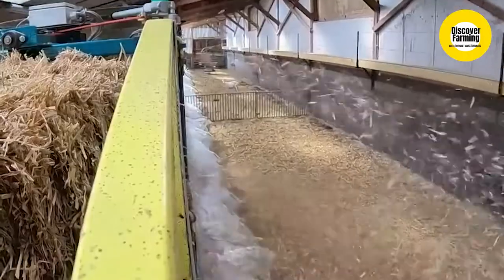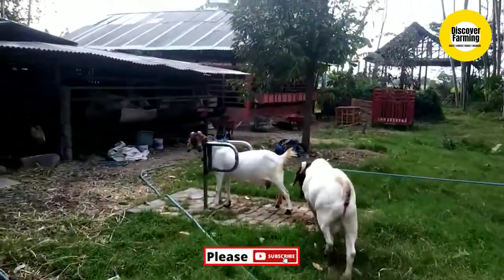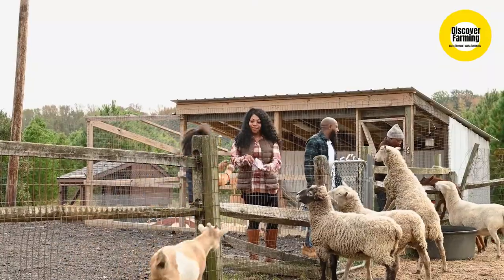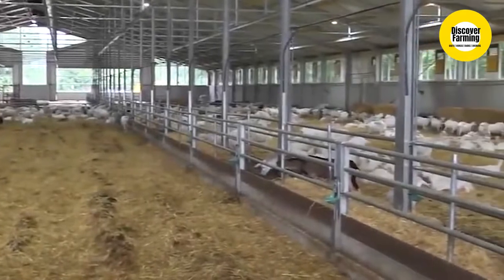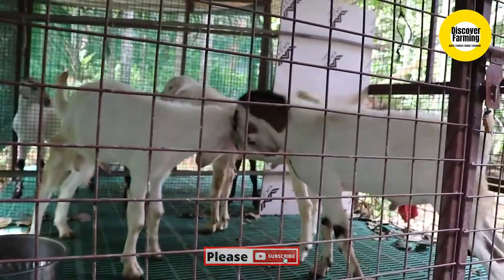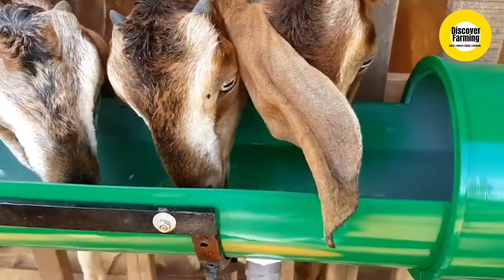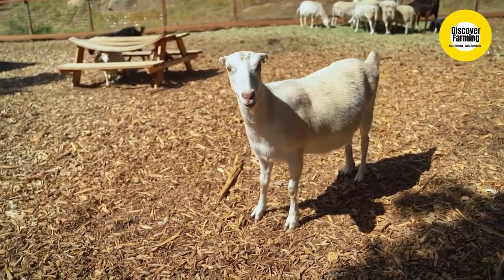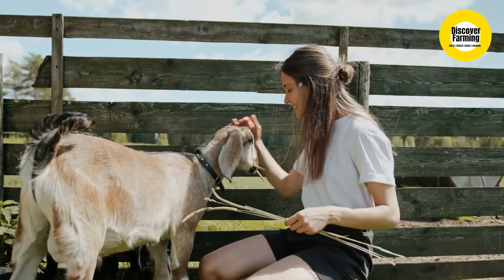Discover Broiler Goat Rearing Profitable Farming Business | Giant Broiler Goat Farming Tips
In this video you are going to Discover Broiler Goat Rearing Profitable Farming Business ideas. Giant Broiler Goat Farming Tips.

Broiler rearing method is unique in itself. It is done by exploiting the high reproductive efficiency of female goats through proper planning and breeding, thus maintaining the quality of the offspring. At the same time to counter the scarcity of green fodder, a scientific and low cost feeding procedure is evolved.

In poultry farm you will get income in 40 days whereas in goat farm it takes 6-9 months for income. But the income is 10 times more than that of poultry farm. If you manage your goat farm regarding fooder,disease and marketing surely u will get handsome returns from your goat farm.
This content is a way to breed goat in our country, we want the world of livestock to progress. we provide examples of the best techniques for breeding goat.

Goat farming is the raising and breeding of all domestic goats (Capra aegagrus hircus). This farming is a branch of animal husbandry. Goats are raised or formed mainly for their meat, milk, fiber, and skin. Goats are developed by feeding kitchen leftovers and herbs in the front yard.

This video is purely educational, there is no intention of content because it is education about the world of animal husbandry, as well as fish, snails, crossbreeding plants, everything is education.

Don't trade if you don't like it, we want a goat that is sustainable and well-developed. the farmer's economy has improved. We have censored parts that are considered sensitive because they have the help of the YouTube community, this video is not suitable for children.

Thank you beg ordinary city kids and don't hate us and do our work. Because goat can develop because of our services. Thank you